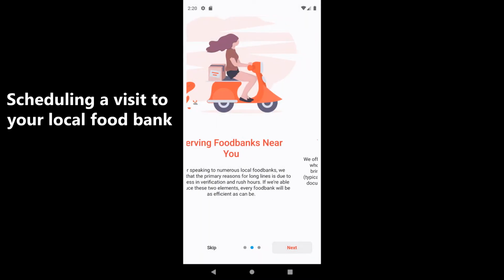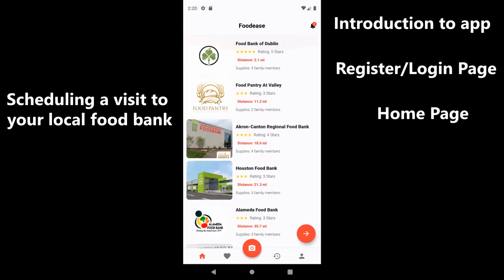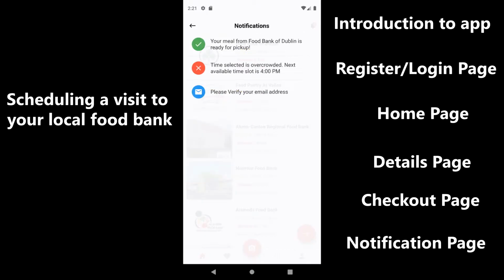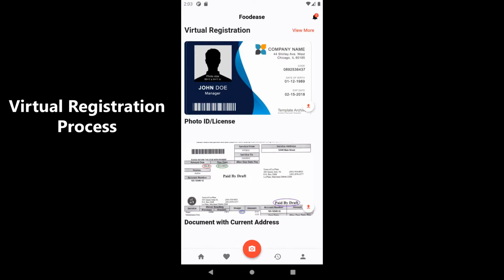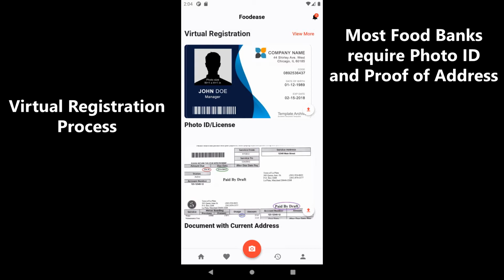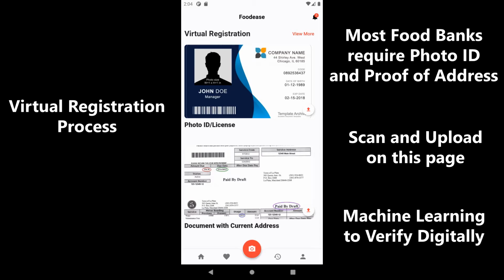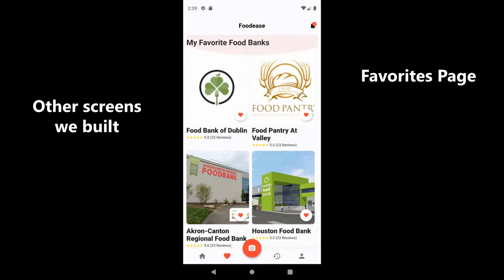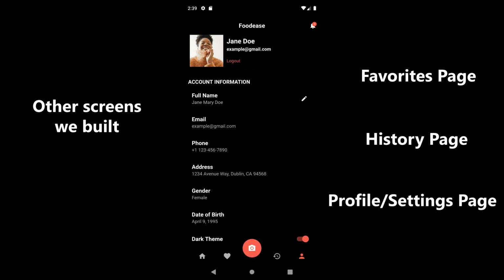FoodEase - An App For Food Banks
Submitted to the 2020 Congressional App Challenge for CA15 (Eric Swalwell)

As a result of the coronavirus outbreak, many people have gone unemployed and the need for financial and food aid has risen tremendously. All over the news, we saw lines to food banks that stretched miles long, as people were starving to get their hands on their next meals. Not only were these lines long and time-consuming, but they were also potentially hazardous public congregations that could propagate the spread of COVID-19.
Introducing FoodEase, an easy-to-use and efficient reservation system for food banks and the people they serve, allowing them to find pantries and food without having to wait in long lines. The mobile application allows users to explore local food banks and schedule times to visit them to save waiting time and avoid large public congregations. FoodEase also expedites the time-consuming process of verifying food bank users, which typically require some form of identification and a confirmation of their current address. To participate and sign up for visits, users are required to upload a digital photo of their ID and proof of address, reducing the need for potentially hazardous physical exchange of materials at food banks in the midst of the coronavirus pandemic.
We hope to release our app to the public after the 2020 Congressional App Challenge to help those around us and our community.

Built by Derek Xu and Vikas Ummadisetty